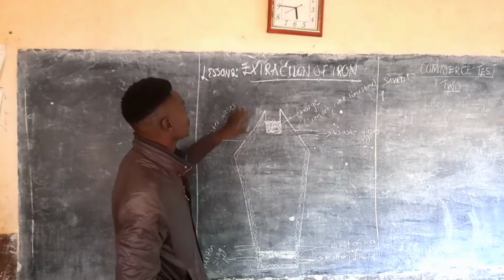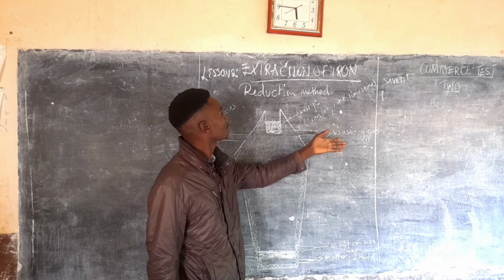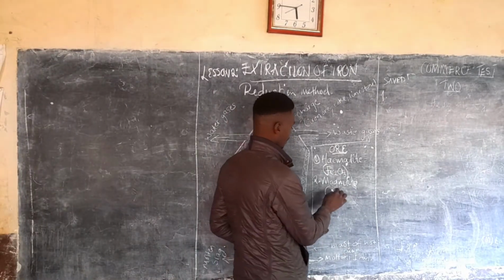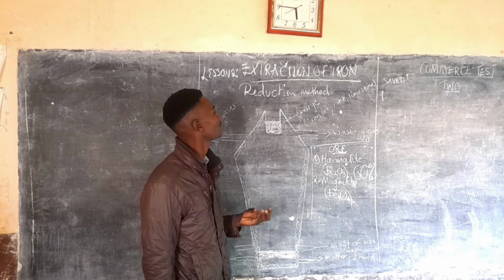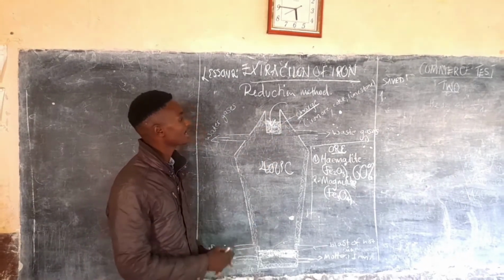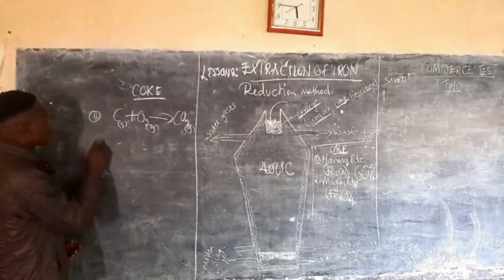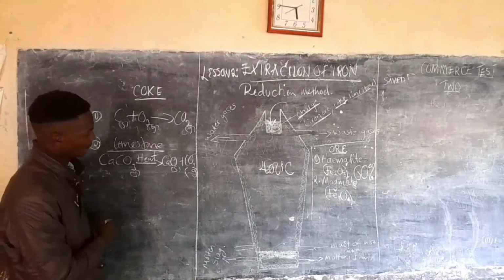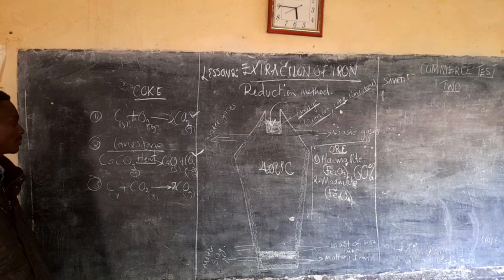Blast Furnace |Hematite,Fe2O3| Chemistry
Iron is chemically extracted from it's chief ORE Haematite. This is because there is about 60% composition of Iron.
Iron ORE is mixed with limestone and coke . These are the raw materials in the blust furnace which are also called Charge.
The purpose of coke is react with oxygen in the furnace to form carbon dioxide .
The purpose of limestone is to produce Calcium Oxide which is called quick lime and carbon dioxide.
The carbon dioxide produced in the two reactions, react with more coke to form carbon monoxide which is the reducing reagent in the entire reaction.
Carbon monoxide reduces Haematite to Iron and Carbon dioxide.
One of the impurities in the ORE is silica (sand)